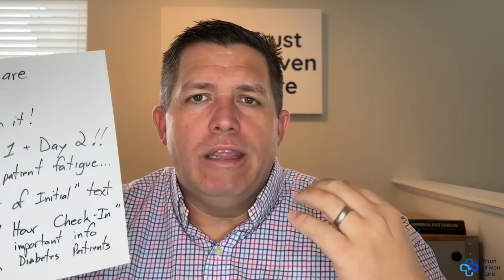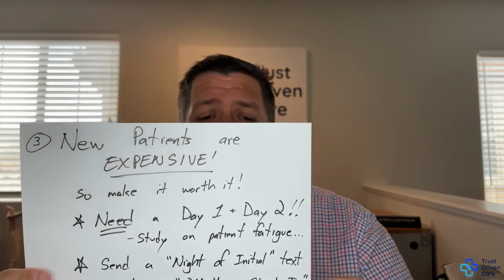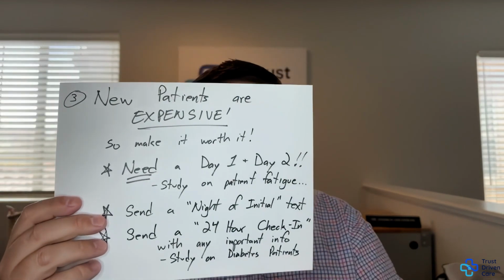Boosting Healthcare Clinic Efficiency: The Day One and Day Two Approach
Discover the number three method for making your healthcare clinic more efficient. Learn why it's crucial to split new patient visits into two days and how it benefits both patients and healthcare providers. Find out how patient fatigue and forgetfulness can impact treatment outcomes and why sending a 24-hour follow-up message can significantly improve patient engagement.

Enhance patient care, streamline operations, and keep new patients longer with these effective strategies.

By following these tips, you can honor your new patients and make your healthcare clinic more efficient. This will improve the patient experience and it will help you attract and retain more patients.

BUILD A PROFITABLE CLINIC WITH PATIENTS WHO TRUST YOU AND KEEP COMING BACK

TrustDrivenCare combines our all-in-one software with dedicated education to help set you free from time-consuming tasks, while still nurturing and caring for your patients.

We give you all the tools you need to build trust in your community and grow your clinic on autopilot.